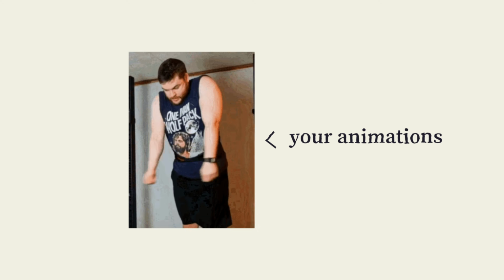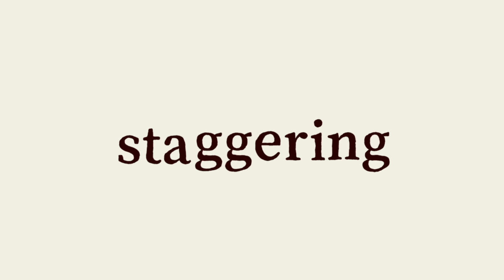Staggering | Animation Principles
Quick little ramble about staggering.
It's something I tend to think about and incorporate when working on animations.
I'm not sure if staggering is exactly the right term for ALL of what I've shown here, but let's ah let's forget about it, the word's not important.

Also, Merry Christmas everyone.